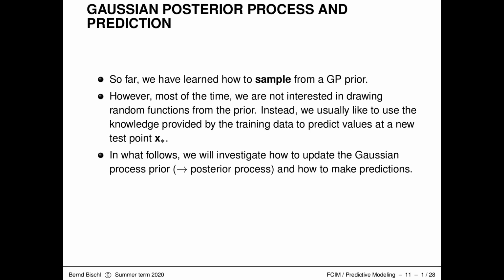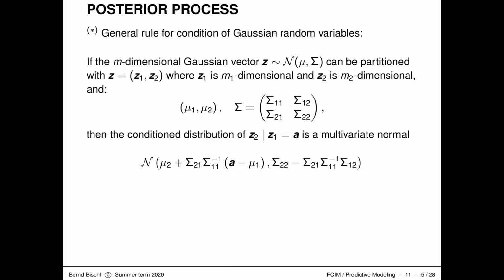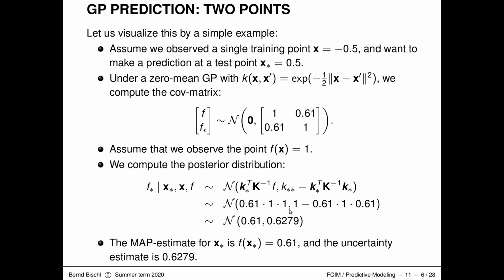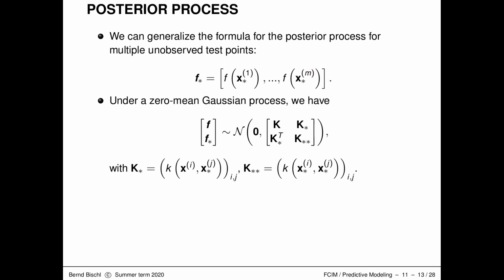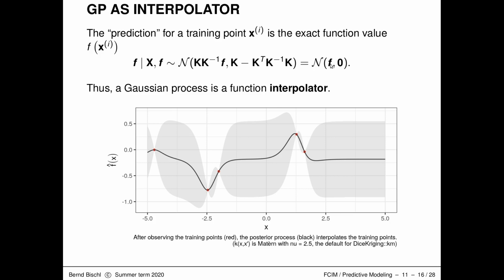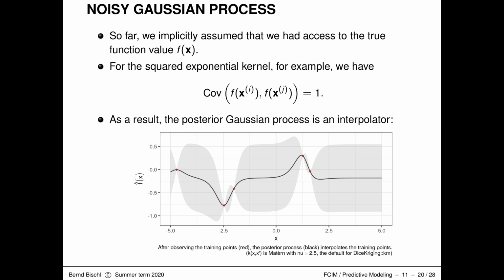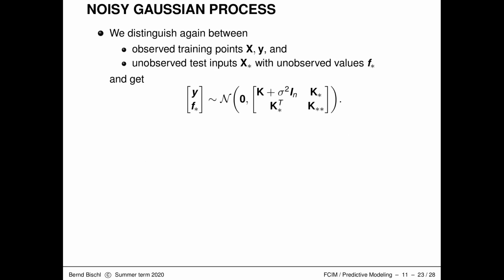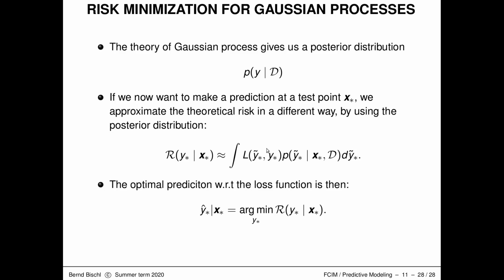SL - 19 Gaussian Processes - 04 Gaussian Process Prediction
📌 Topic: Gaussian Processes (GPs), Derive Posterior Process, Interpolating and Spatial Models, Model Noise via Nugget Term.